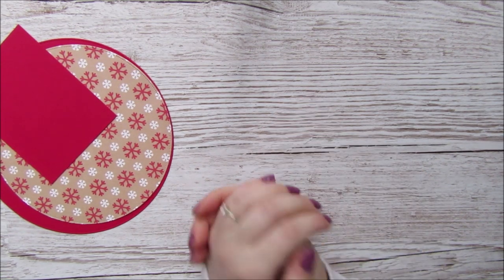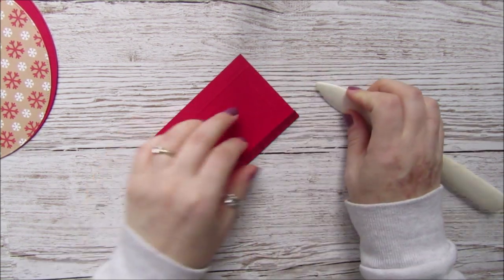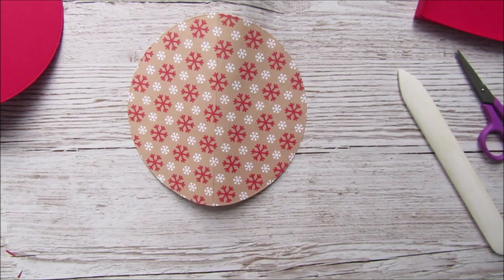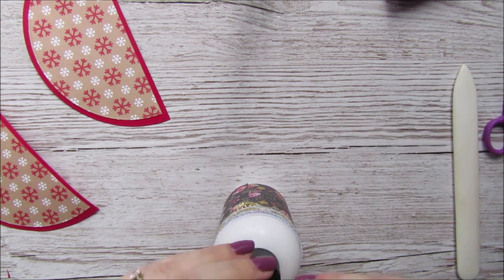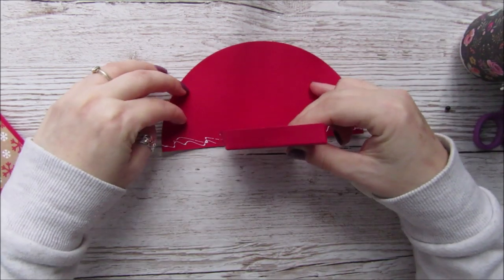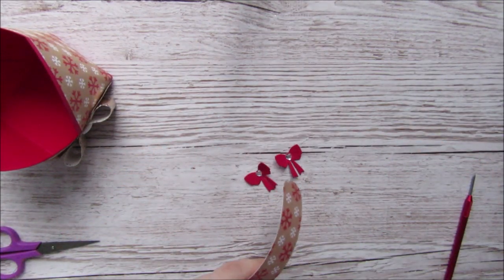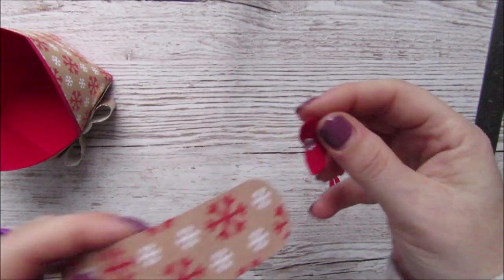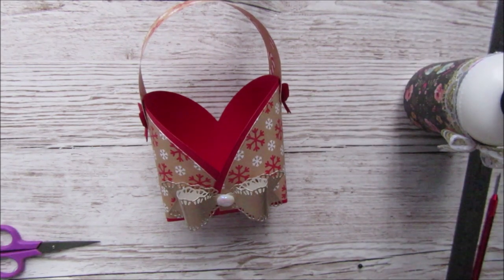Gorgeous Wrap Over GIFT BAG TUTORIAL!!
FOLLOW ME